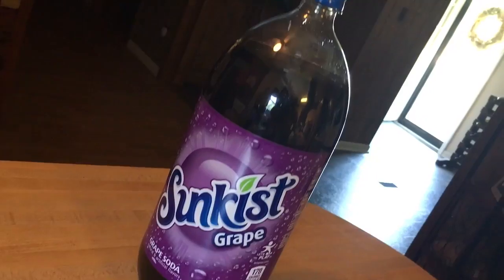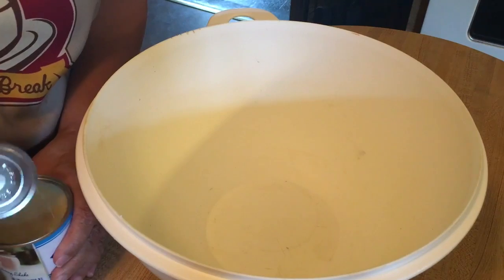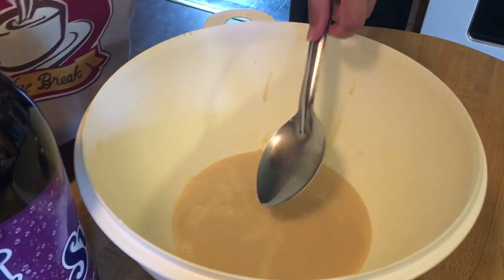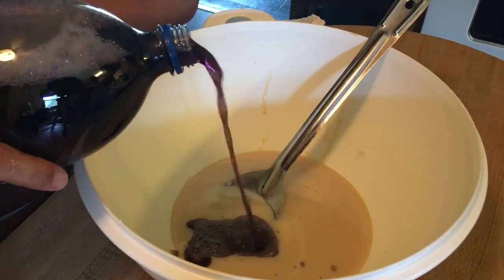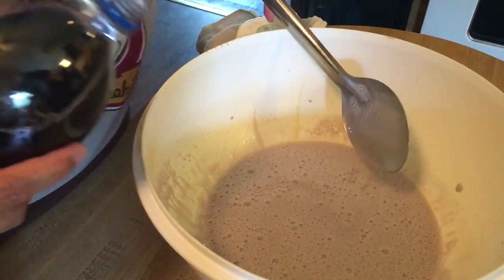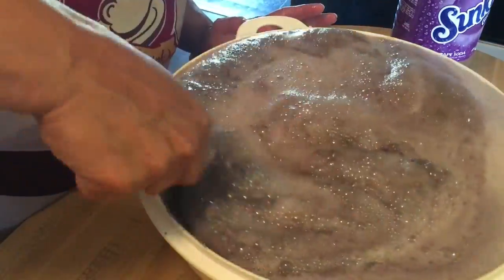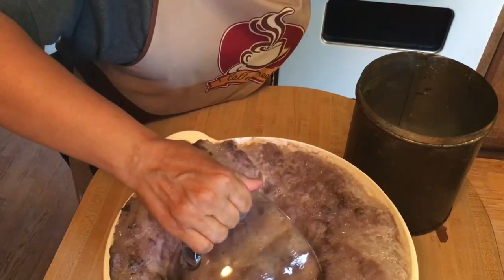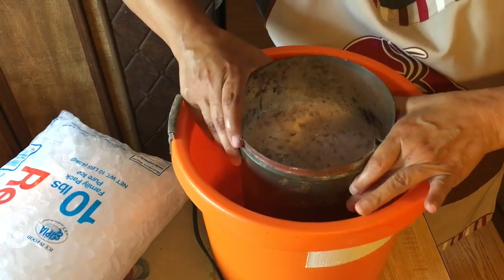HOW TO MAKE GRAPE ICE CREAM | Page Danielle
/// PLAYLIST SUGGESTIONS ///

MUSIC